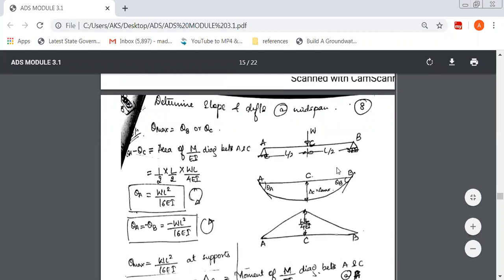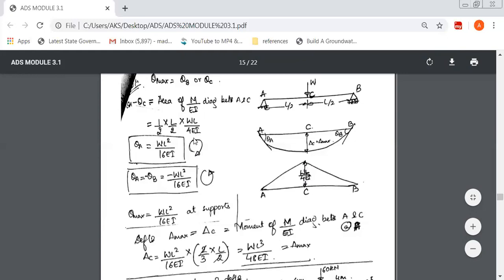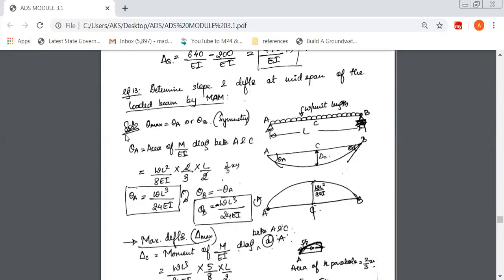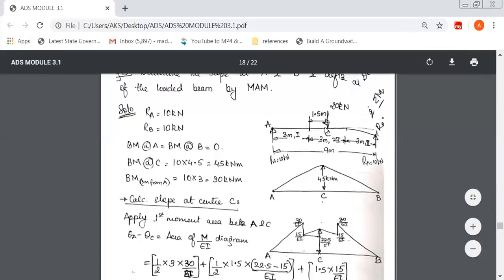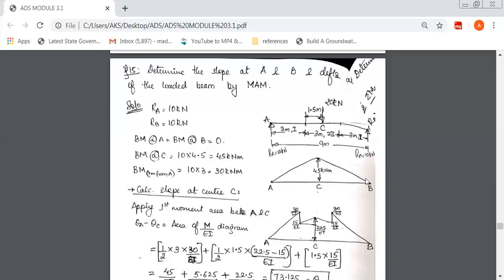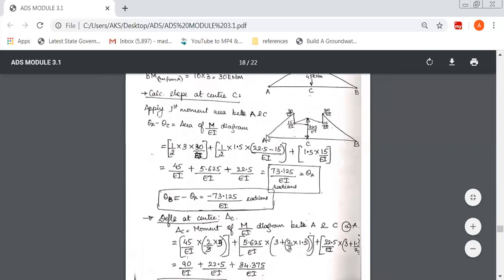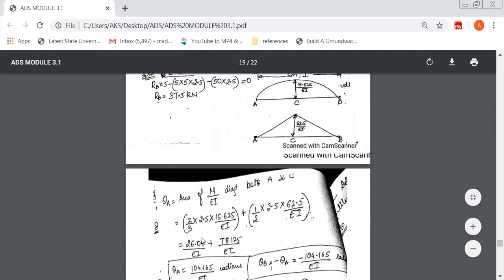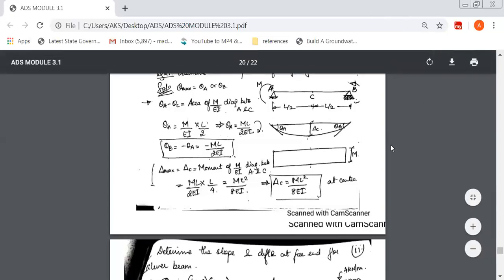MODULE 3: 3.1 Deflection of beams(Moment Area Method)